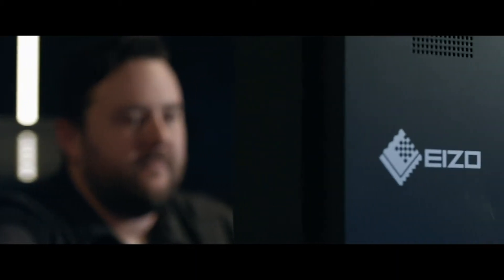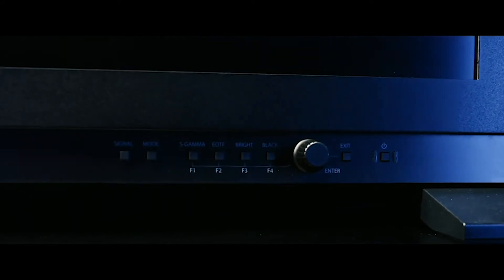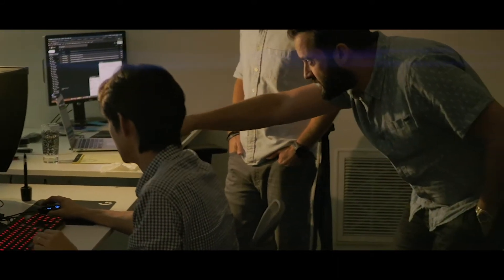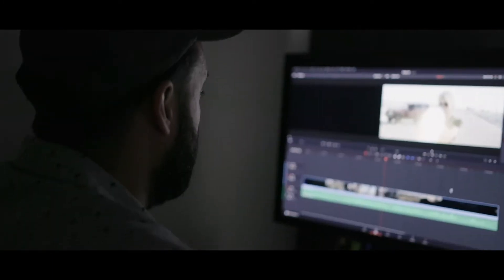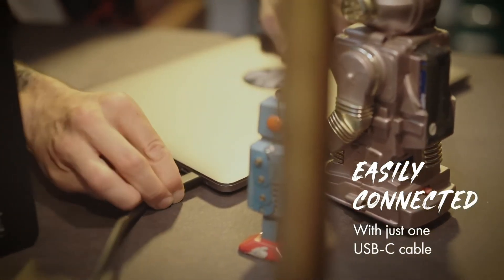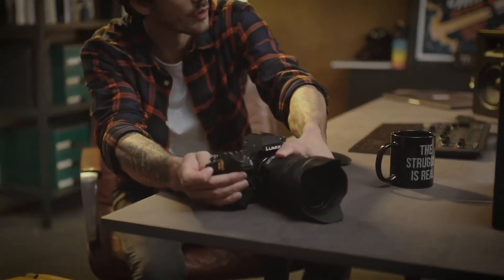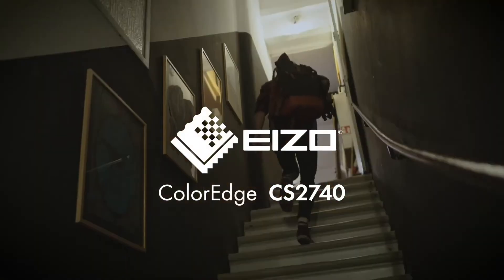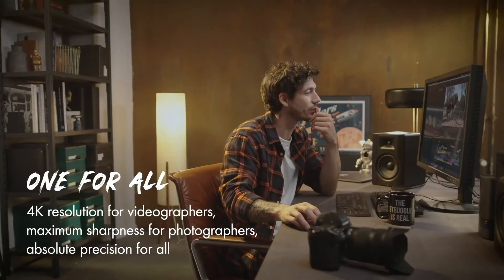EIZO Releases World's First True HDR Reference Monitor with Built-In Calibration Sensor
Earlier this year Eizo announced the release of the ColorEdge PROMINENCE CG3146, a 31.1-inch, DCI-4K (4096 x 2160) HDR (high dynamic range) reference monitor for the professional post production and color grading workflow. It is the successor model to EIZO’s flagship HDR reference monitor, the ColorEdge PROMINENCE CG3145, and is the first to incorporate a built-in calibration sensor.

Like its predecessor, the ColorEdge PROMINENCE CG3146 correctly shows both very bright and very dark areas on the screen without sacrificing the integrity of either – a process which cannot be achieved with SDR (standard dynamic range) monitors. The monitor achieves 1000 cd/m2 (typical) high brightness and 1,000,000:1 contrast ratio for true HDR display.

Additionally announced was the release of the ColorEdge CS2740, a 27-inch, 4K UHD (3840 x 2160) monitor for creative work, complete with USB Type-C connectivity. Whether it be photography, video editing, or design, this monitor provides everything to keep imagination flowing.

The ColorEdge CS series is a range of monitors that include many of the advanced features of EIZO’s professional ColorEdge CG series, while also meeting the varying needs and budgets of hobbyists and prosumers. The ColorEdge CS2740 is the first in the CS series to implement 4K UHD resolution, which is four times the size of Full HD (1920 x 1080). The remarkable detail ensures that high resolution content is displayed crisply. The monitor also boasts a pixel density of 164 ppi for 4K image display that has never looked smoother. Alphanumeric characters and contours are distinguished with excellent sharpness, so users can check even the finest details without needing to zoom in.

The monitor’s wide color gamut reproduces 99% of the Adobe® RGB color space, ensuring images are reproduced faithfully. To counter fluctuations in brightness and chromaticity characteristic of LCD monitors, EIZO’s unique digital uniformity equalizer (DUE) corrects deviations in every tone across the screen for stable display.

The ColorEdge CS2740 supports EIZO’s ColorNavigator 7 color management software, so users can regularly calibrate and quality control their monitor quickly and reliably for predictable color results. It also supports EIZO’s Quick Color Match software, which simplifies the screen-to-print color matching process in just a few steps.

The ColorEdge PROMINENCE CG3146 adds to its predecessor’s impressive resume by being the world’s first true HDR reference monitor to incorporate a built-in calibration sensor. EIZO utilized its extensive experience in hardware calibration solutions to integrate its unique calibration technology into its now highest spec HDR model. Hardware calibration ensures the screen stays color accurate over time and streamlines color management, so users can stay more focused on the creative process.

Furthermore, with EIZO’s ColorNavigator 7 color management software, users can regularly calibrate and quality control their monitor quickly and reliably. Users can calibrate all color modes simultaneously, setup regular recalibration intervals, and maintain quality control in multi-monitor environments, all with a single software application.

ColorEdge PROMINENCE are the first HDR reference monitors to overcome the severe drawbacks of other HDR technologies available to the market – ABL (Auto Brightness Limiter) and local dimming. They achieve a true HDR visual experience without the limitations of these technologies to ensure users always see accurate colors and brightness in every pixel.

The ColorEdge PROMINENCE CG3146 supports HLG (hybrid log-gamma) and the PQ (perceptual quantization) curve for displaying and editing broadcast, film, and other video content in HDR. The optimized gamma curves render images to appear truer to how the human eye perceives the real world compared to SDR (standard dynamic range).

The color and brightness of an LCD monitor can shift due to changes in ambient temperature and the temperature of the monitor itself. The ColorEdge PROMINENCE CG3146 is equipped with a temperature sensor for accurately measuring the temperature inside the monitor, as well as estimating the temperature of the surrounding environment. With this temperature sensing and estimation technology, the monitor adjusts in real time, so gradations, color, brightness, and other characteristics continue to be displayed accurately. Furthermore, EIZO uses AI (artificial intelligence) in the estimation algorithm of the monitor so it can distinguish between various temperature changing patterns to calculate even more accurate correction. EIZO’s patented digital uniformity equalizer (DUE) technology also counterbalances the influences that a fluctuating temperature may have on color temperature and brightness for stable image display across the screen.